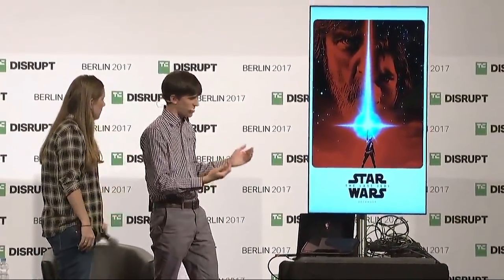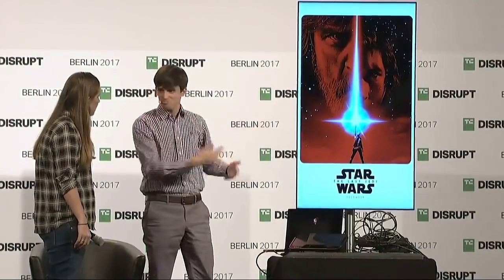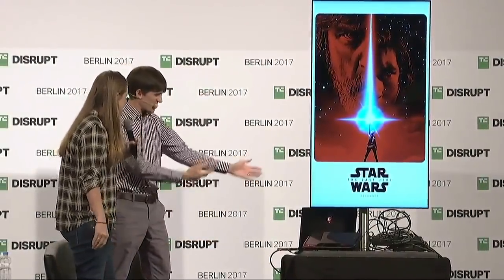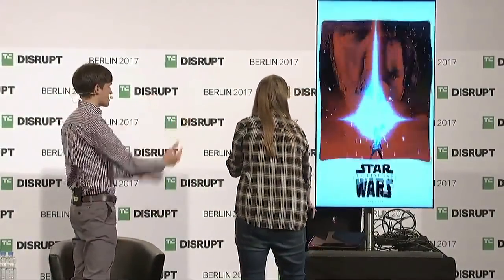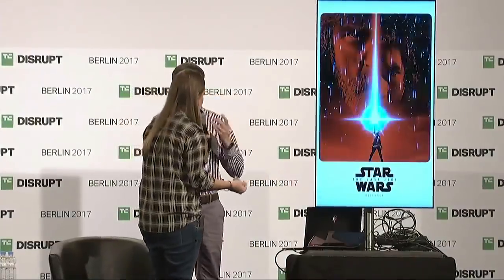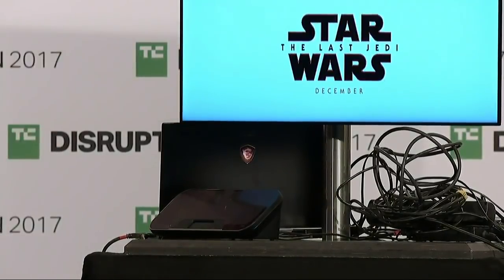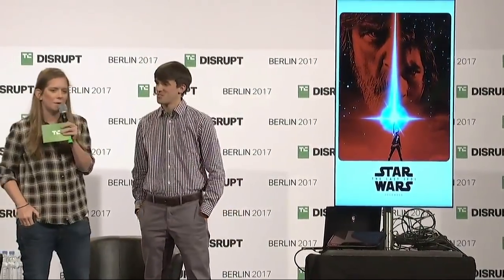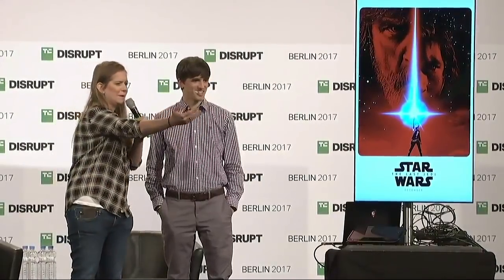Ultrahaptics shows off its tech that bridges the gap between virtual reality and actual reality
Ultrahaptics demonstrates its technology that bridges the gap between virtual reality and actual reality by using ultrasound to replicate the sense of touch